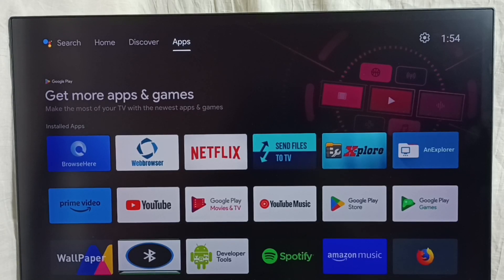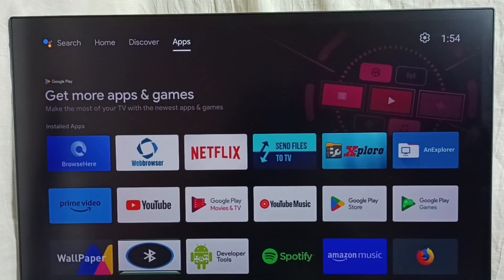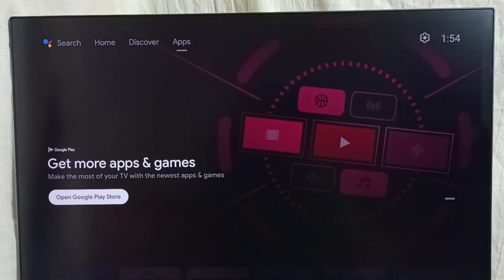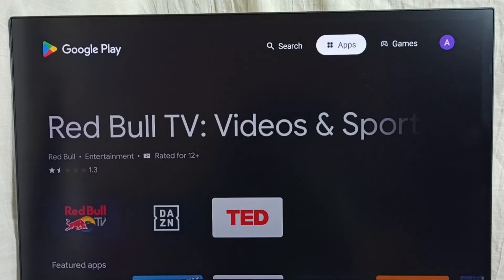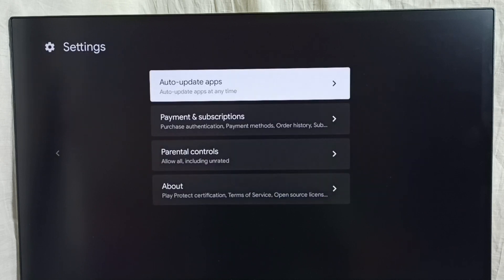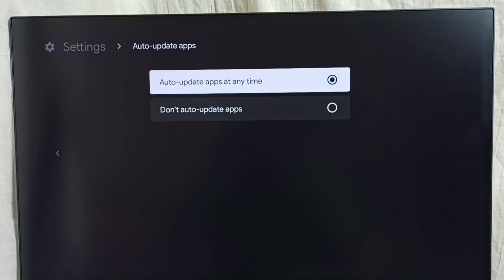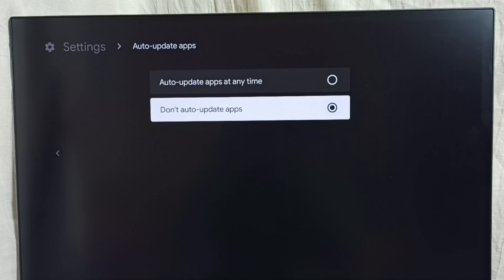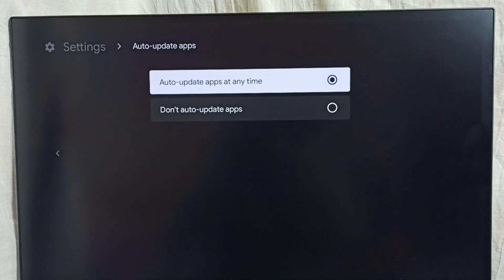Xiaomi Smart TV : How to Turn OFF Auto Update Apps